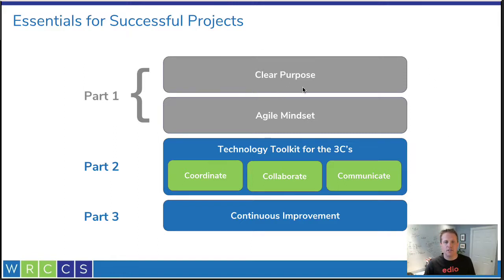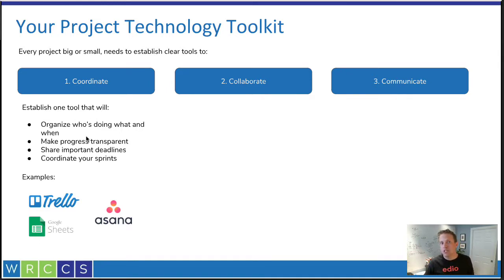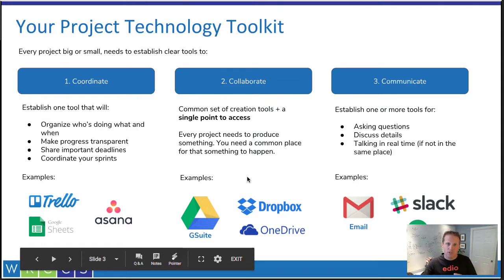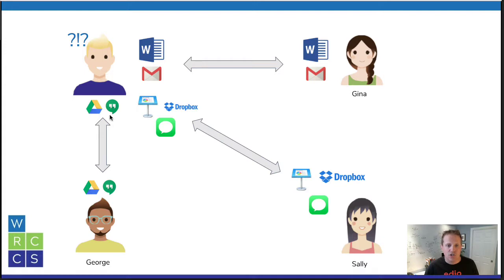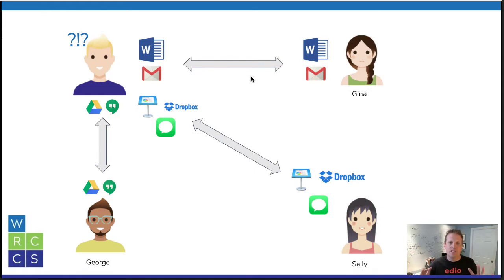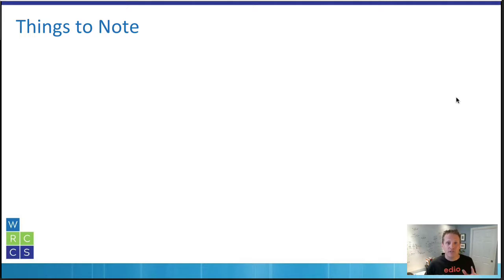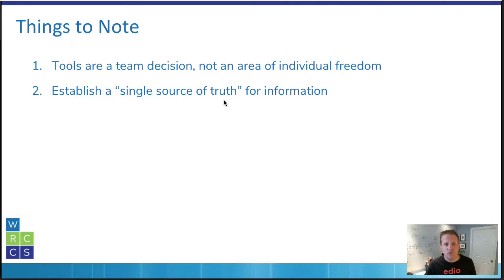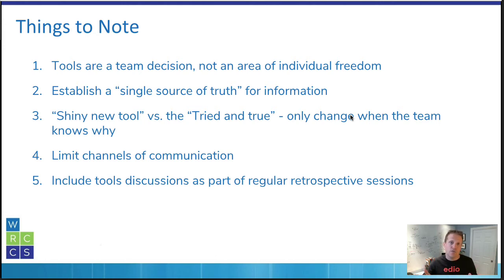Project management: Technology Toolkit